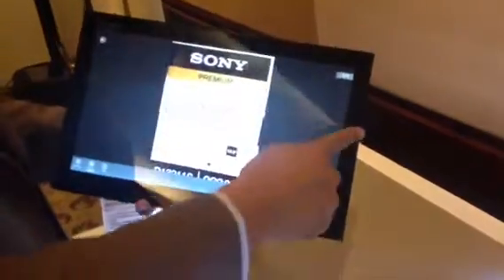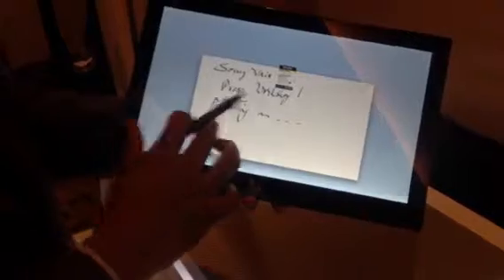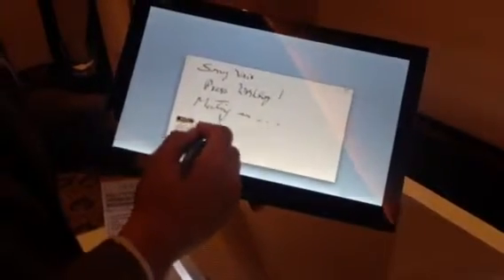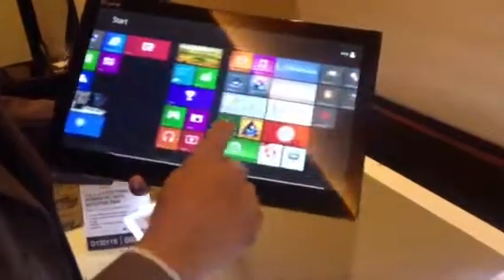Sony Vaio Duos smart apps